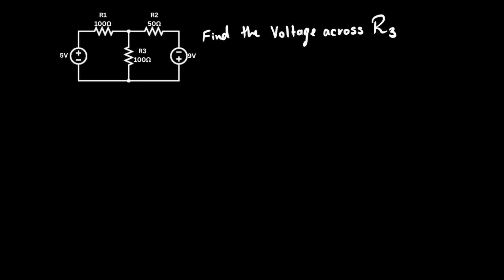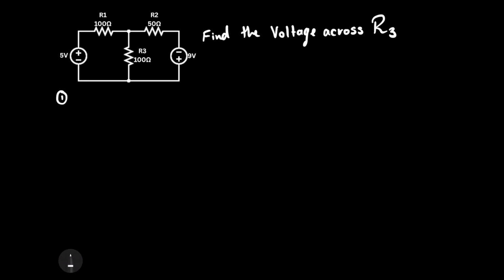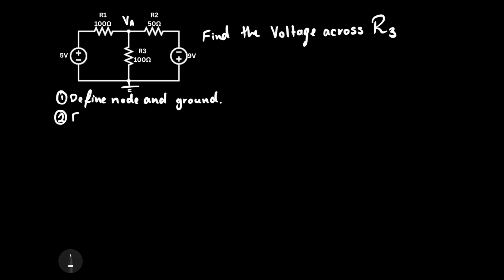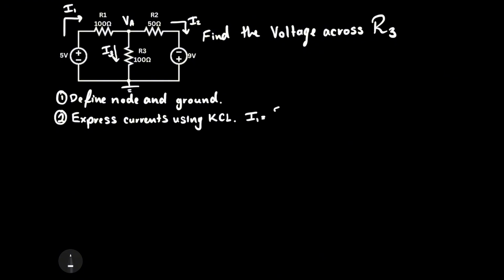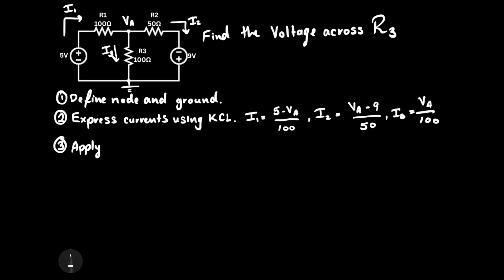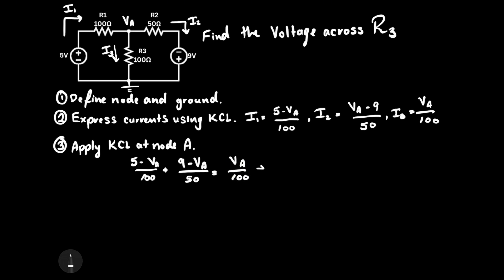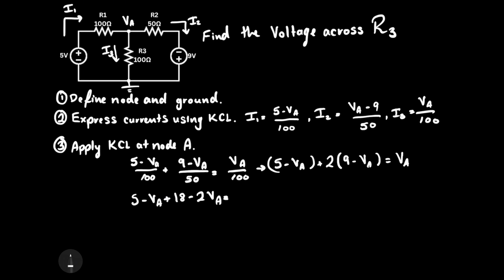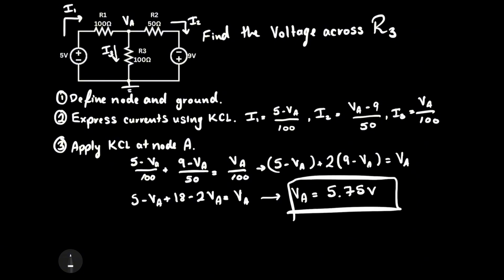How to Find Load Voltage using KCL | Output Voltage in 5 Steps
Confused about how two different voltage sources affect a shared node in a circuit?

In this detailed walkthrough, we solve a resistor network with two batteries wired into a common junction and show exactly how to find the output voltage across a load resistor.

You'll learn:

- How to define node voltages in a multi-source circuit
- How batteries push or pull depending on polarity
- How to model current paths using Ohm’s Law
- How to apply Kirchhoff’s Current Law step-by-step
- Why node voltage is a balance of all sources involved

This is perfect practice for physics students, electrical engineering majors, and anyone preparing for electronics or circuit analysis exams.

0:00 Introduction
0:10 Problem Setup
0:16 Step 1 Define Nodes and Ground
0:45 Step 2 Express Currents using KCL
1:20 Step 3Apply KCL at Node A
1:51 Conclusion